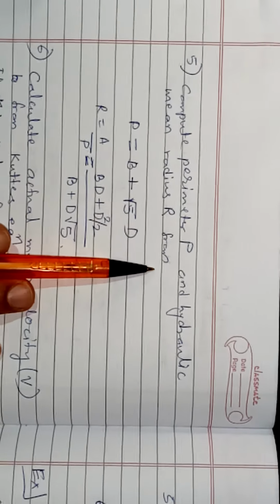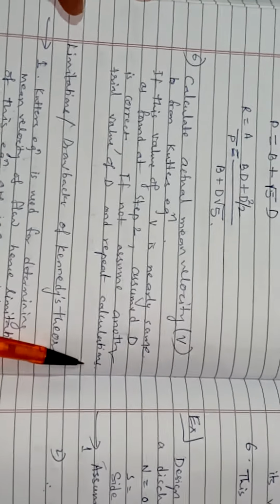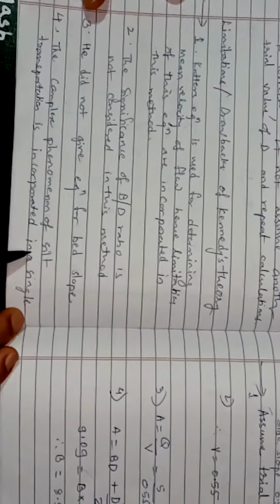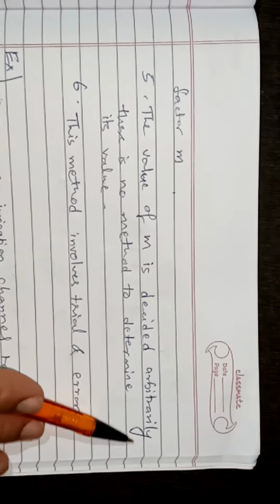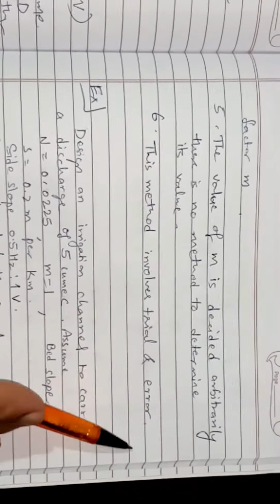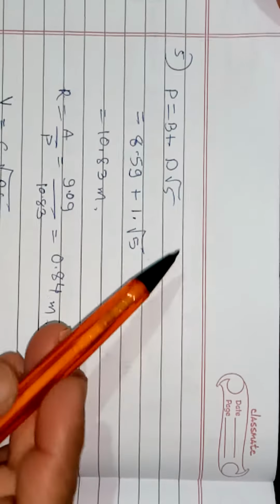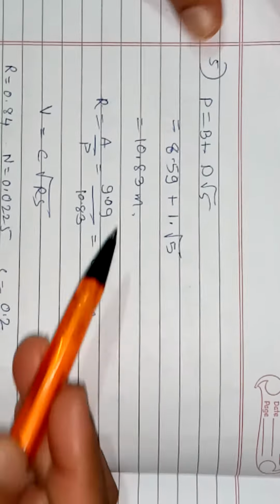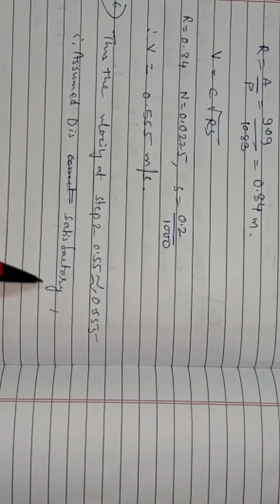Procedure of design of channel by Kennedys theory